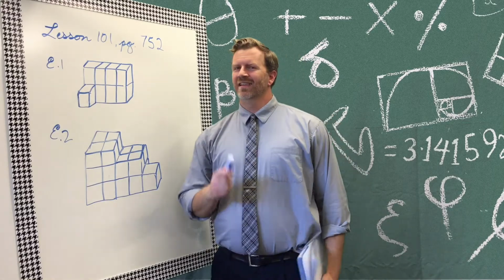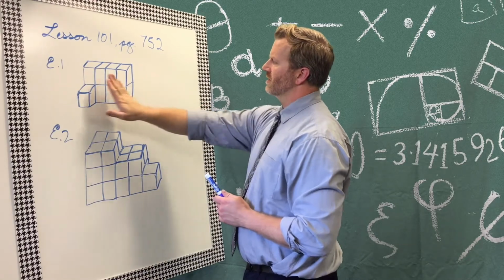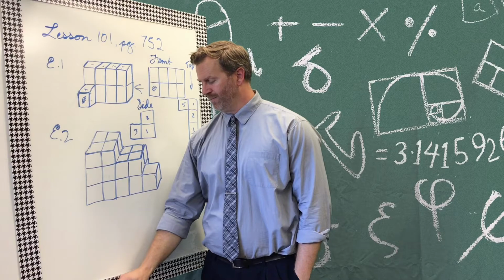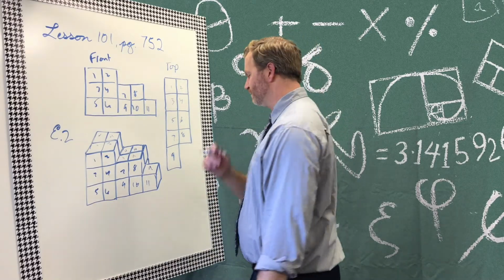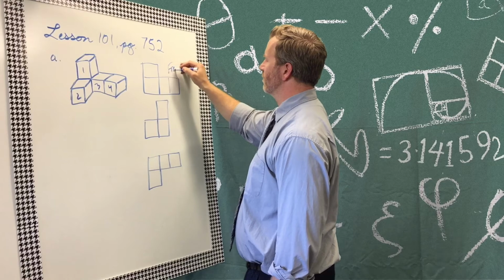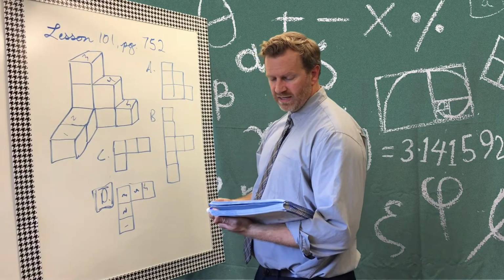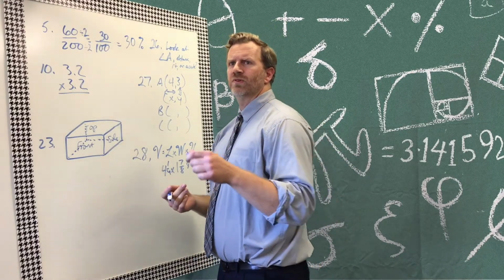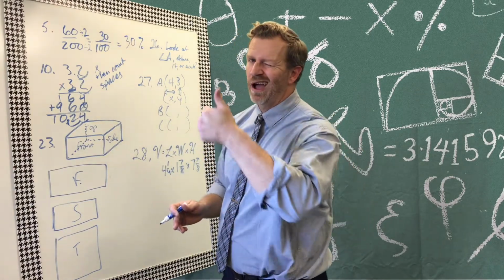5 Math: 5/4 Lesson 101